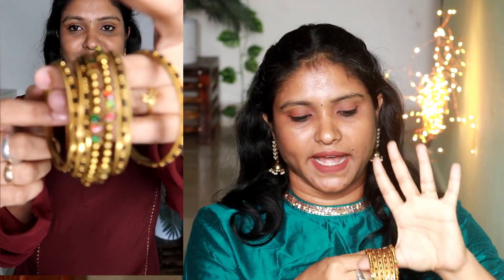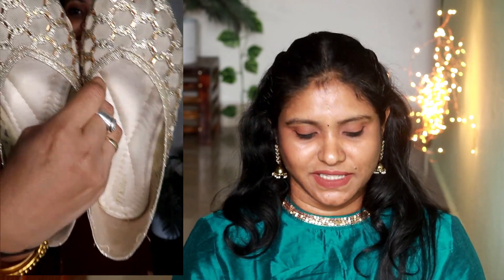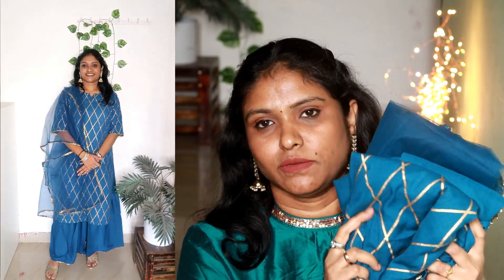Amazon Best Sellers✨️Festive KURTA SETS Haul✨️Diwali Special⚡️Styling KurtaSets😱 Starts@ ₹650👌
In this video, I have shared Amazon Haul and styling types for different varieties of festive kurta sets. I hope you would enjoy this video :)

Buying Links :

1.  FIORRA Women's Maroon Poly Crepe Straight Kurta with Pant and Dupatta SET0058-XL

2.  KLOSIA Women's Viscose Gold Printed Kurta Sharara Set with Dupatta

3.  Khushal K Women's Rayon Printed Jacket Kurta With Palazzo Pant Set (KK-169_Blue_XL)

4.  AFJ GOLD Gold Copper Gold Plated Traditional Designer Trendy Stone Bangles Sets for Women & Girls (1 Gram, Bangle, 2.8)

5.  TWINSSHOE Women Heel Wedding Party And Fashion Slippers Flip Flop Grey 40

6.  Twinsshoe Wedge Heel Fashion Antique Sandal for Womens and girls

7.  Ff Kolavi Comfortable Branded Bellies Or Ballerina Flats for Women Female and Girls Gold

8.  Shining Diva Traditional Pearl Jewellery Stylish Fancy Golden Metal Jhumka Jhumki Earrings Women and Girls

9.  I Jewels Traditional Gold Plated With Stunning Antique Finish Kundan & Pearl Jhumka Earrings With Maang Tikka for Women/Girls (TE2871G)

10.  Crunchy Fashion Bollywood Jewellery Traditional Ethnic Bridal Bride Wedding Indian Pearl Hangings Maroon Meenakari jhumka/Jhumki Earrings For Women

With lots of Love,
Subha Mohandas
XOXO